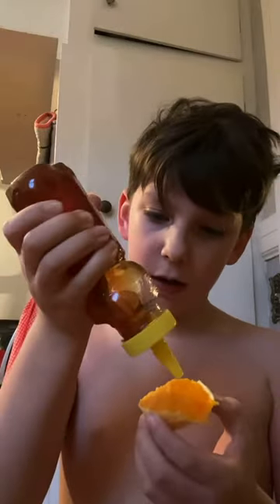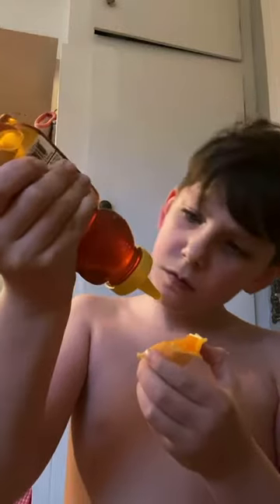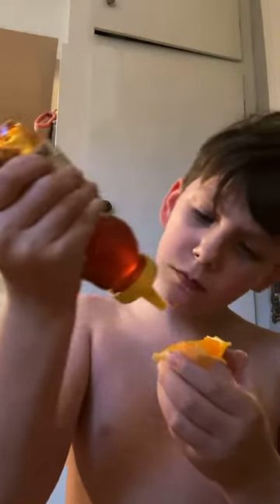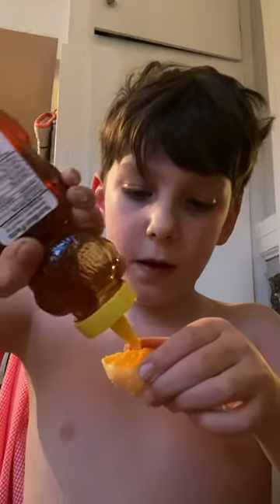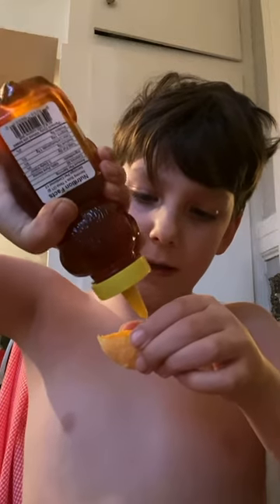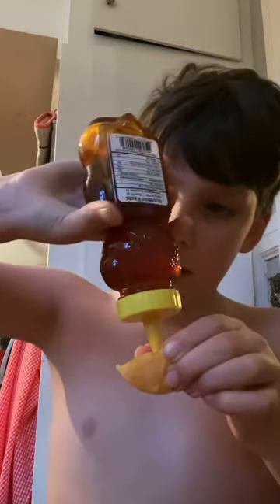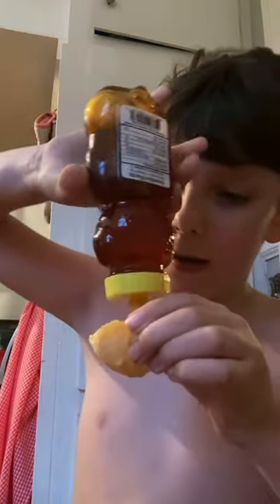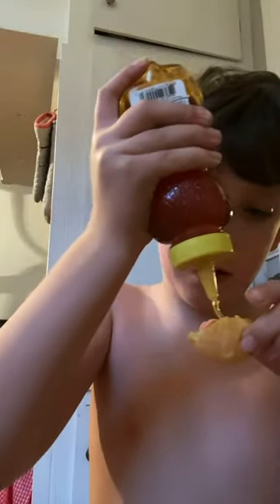how to make a Bon which is something I made up